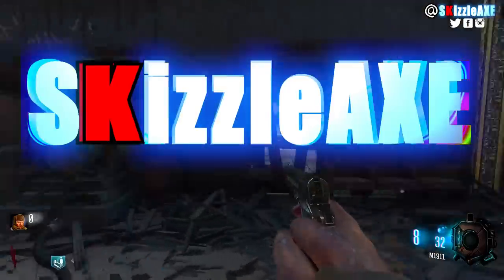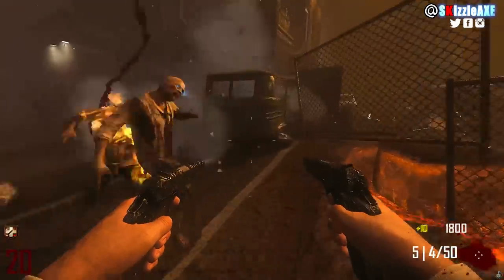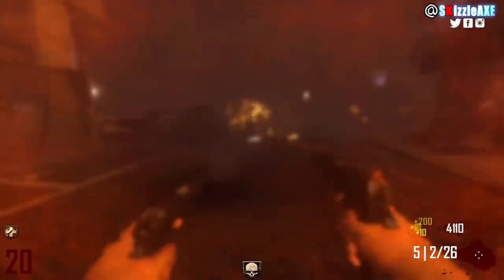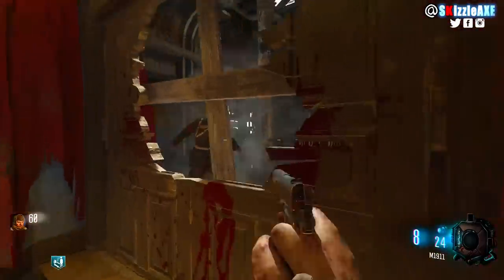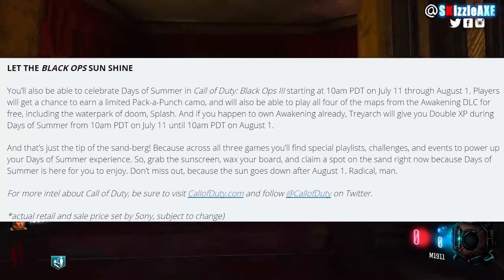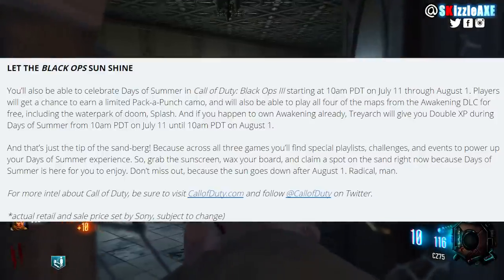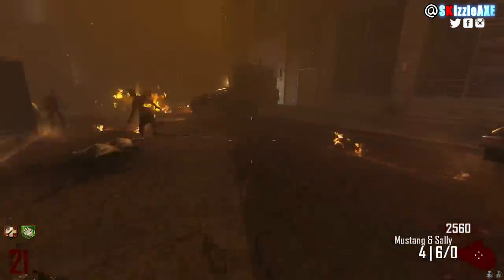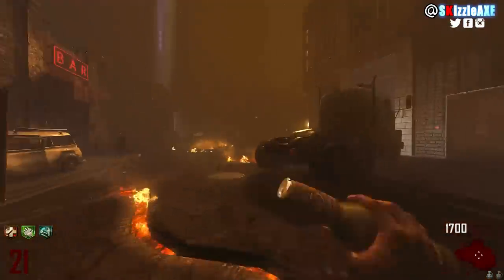Black Ops 3 ZOMBIES NEW DLC WEAPONS - WHEN CAN WE EXPECT M1911 & AK74u in BO3 DLC 5 Zombies?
Black Ops 3 ZOMBIES NEW DLC WEAPONS: When can we expect M1911 & AK74u in Black Ops 3 Zombies? (BO3 DLC 5 Zombies Chronicles)

In this video, we're talking about the M1911 and Ak74u that Treyarch said we will be getting in Black Ops 3 Zombies with DLC 5 Zombies Chronicles BO3, but so far we have not. We're discussing about the real reason why the m1911 and ak-74u were delayed in zombies chronicles and when can we really expect the M1911 & AK74u to come to Black Ops 3.